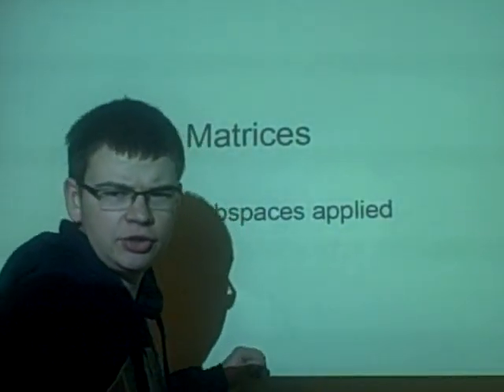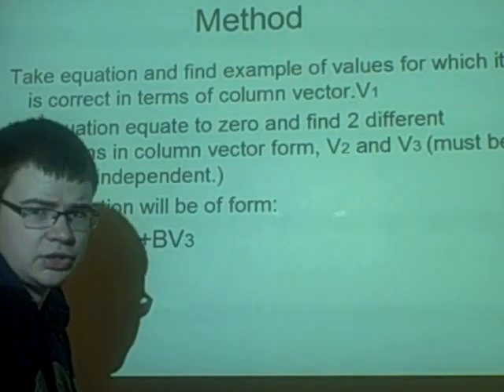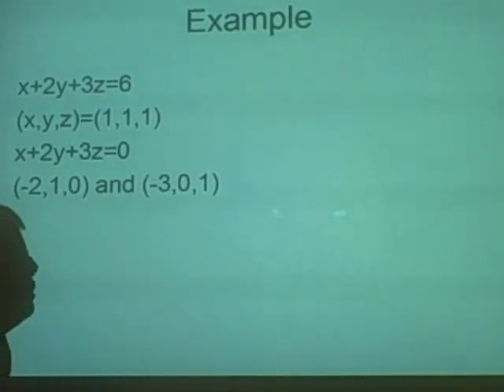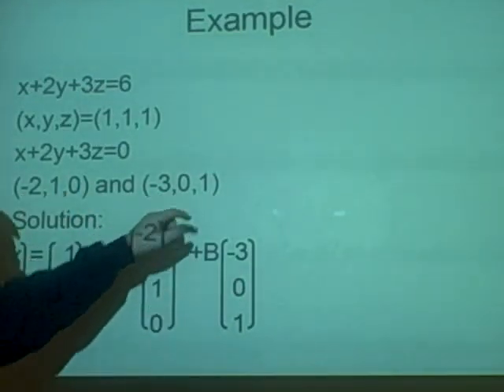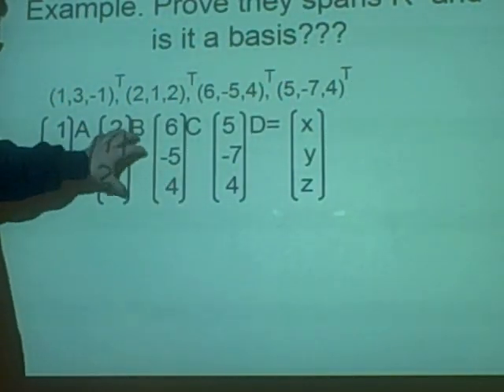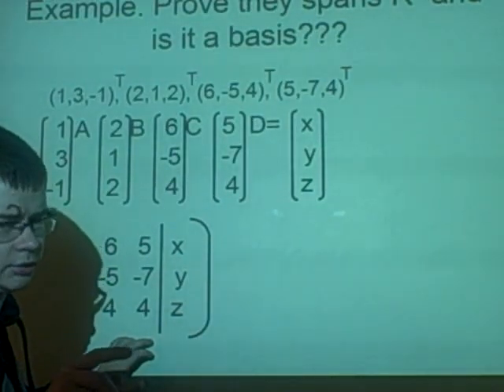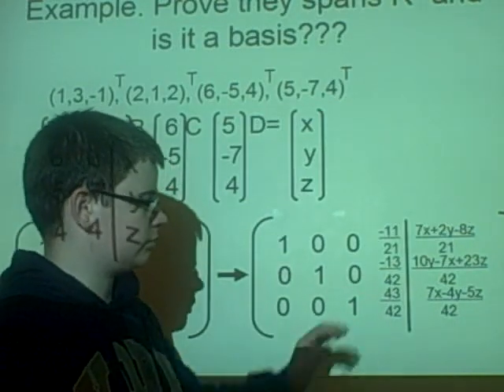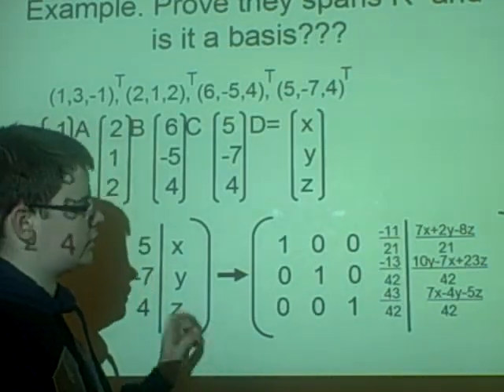Matrices - Vector subspaces applied